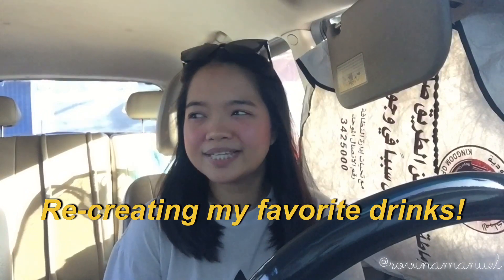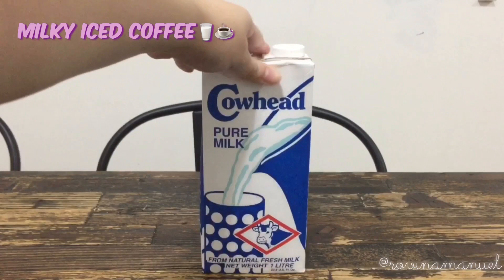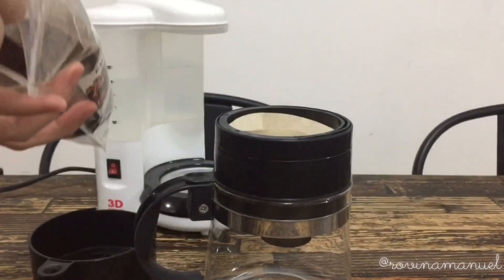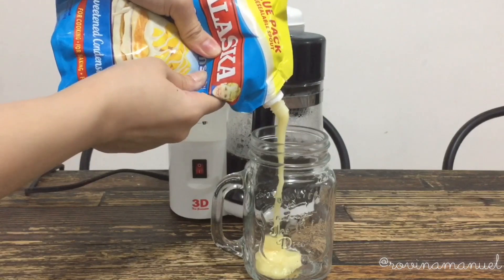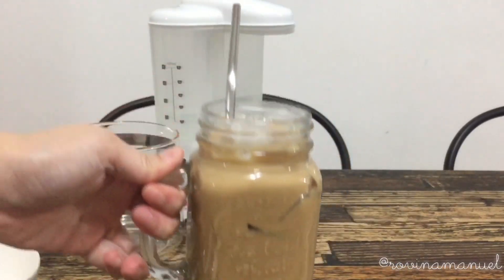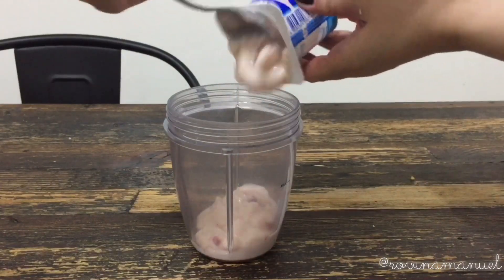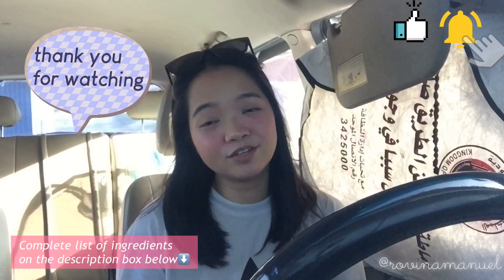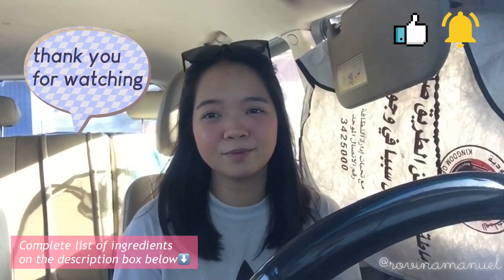Re-creating favorite drinks🥤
Iced Coffee:
Black Coffee
Condensed milk
Milk
Ice

Strawberry Smoothie:
Strawberry yogurt
Yogurt berry based drink
Frozen Bananas
Ice

Matcha Latte:
Green tea matcha powder (sweetened)
Powdered Milk

Enhanced community quarantine🔒🔒🔒
Hello guys since all this is happening we are now all forced to stay in the comforts of our home to help the spreading of this virus to lessen and eventually heal. I decided to document my days daily to see what we can do while we take this moment to stay at home and re-evaluate what’s been happening to our world. I know there is a brighter tomorrow ahead and I can’t wait to wake up to that day but as of now we have to live within our means and find beauty in where we’re at now.💕